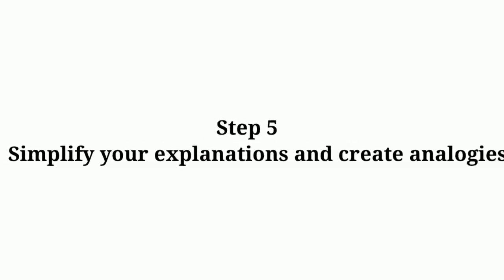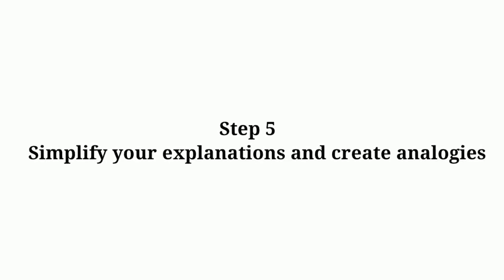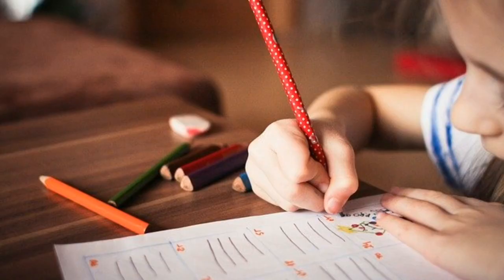How to study all in less time | The technique they didn't teach you in school | Feynman Technique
Lot of people have issue related learning. Some people are really good learners but can't able to grasp the idea of that topic well.
 The following are the some of the common questions, a student would ask before exam or anyone who wanted to study something new.
 1. How do i study more in less time?
 2. How to study faster?
 3. How to study just before the day of exam?
 4. How to read a book once and to recall everything for long time?
 5. How to read less and study more?
 etc...
 The solution for the above question is Feynman Technique